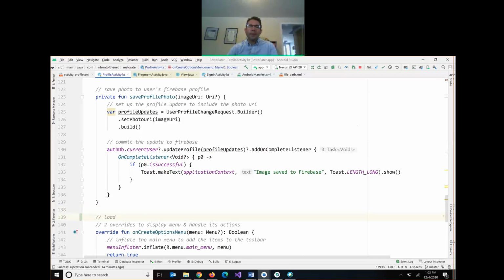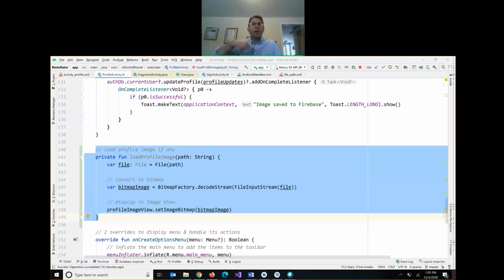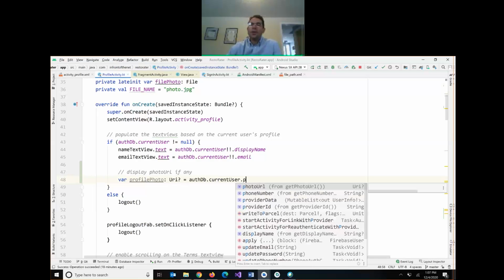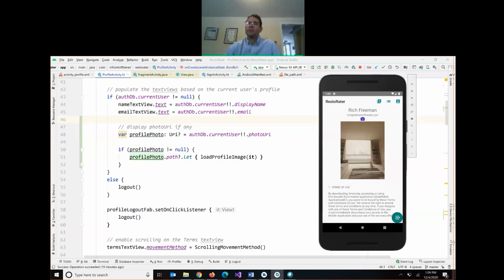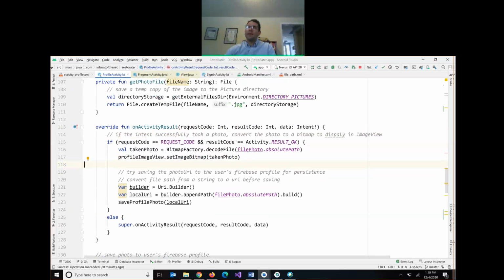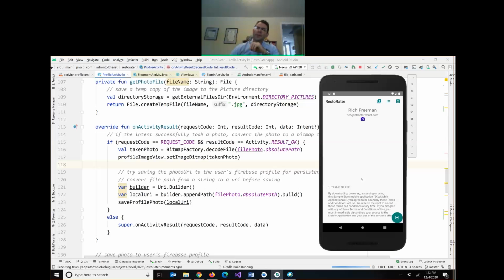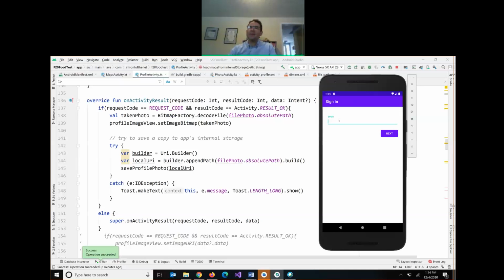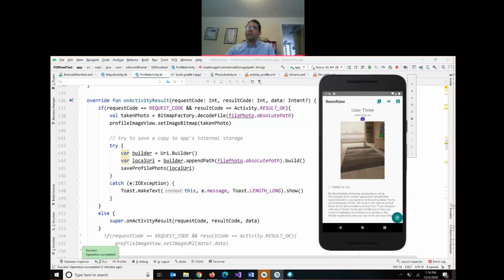COMP3025 - Lesson 11 Part 3 - F2020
Display user's firebase profile photo